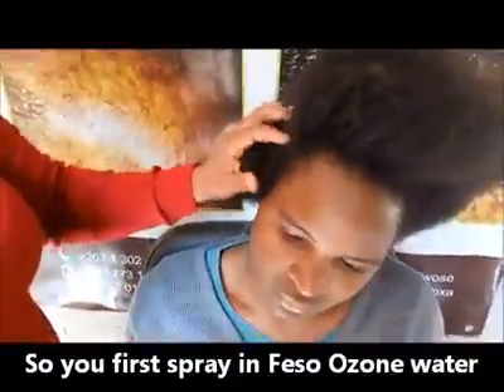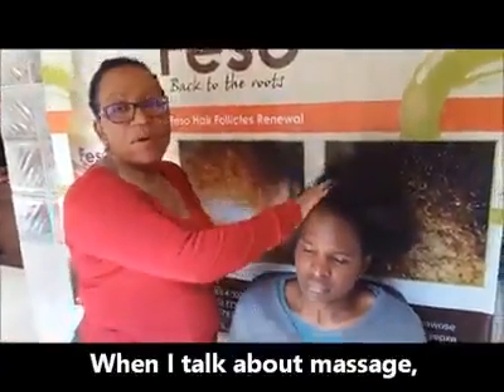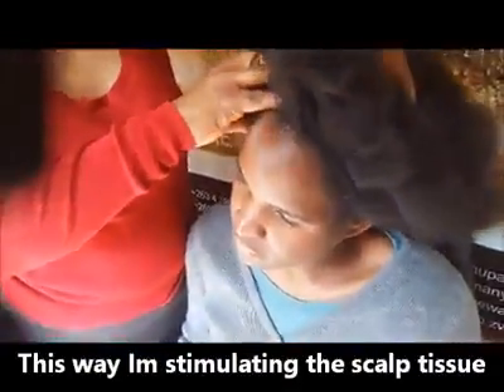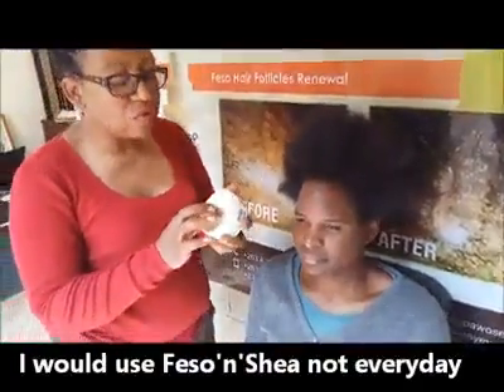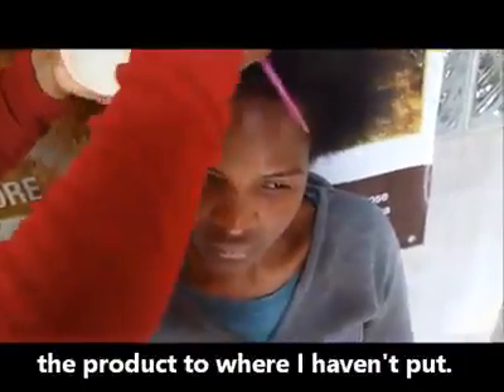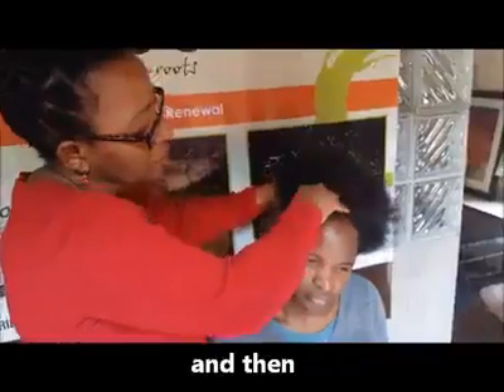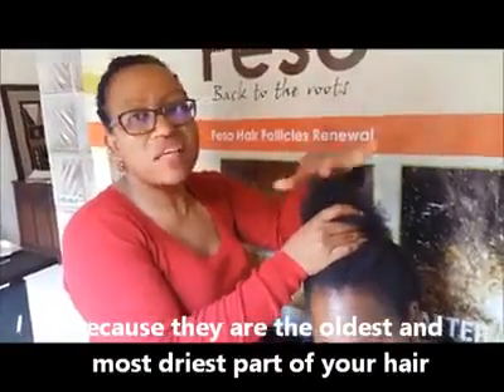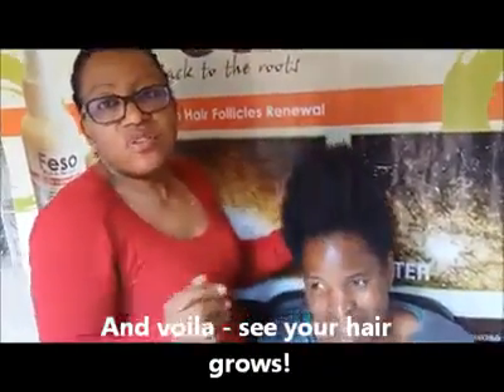HOW TO MOISTURISE EFFECTIVELY HAIR WITH FESO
Live demonstration on how to moisturise effectively with Feso Hair Growth Spray and Water by Dr. Kuda Mupawose